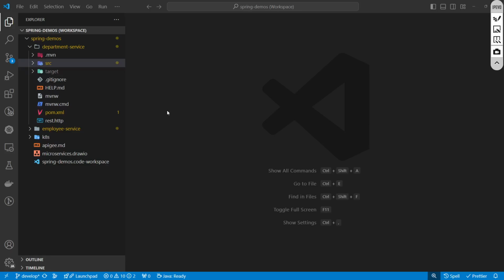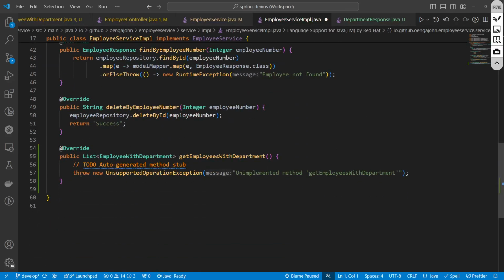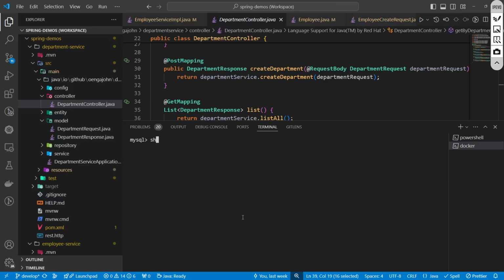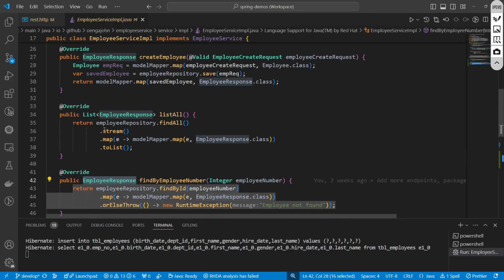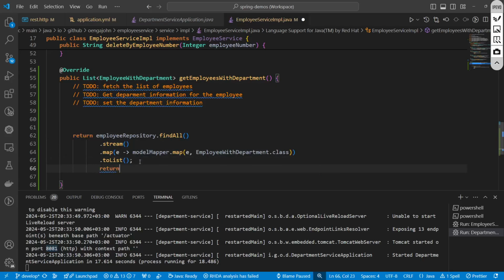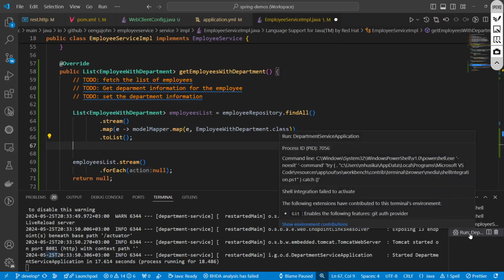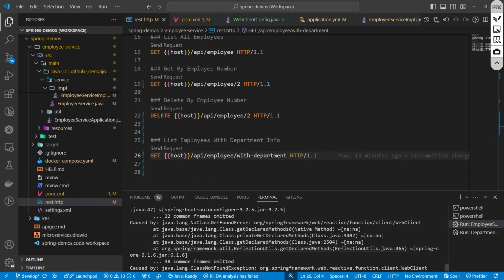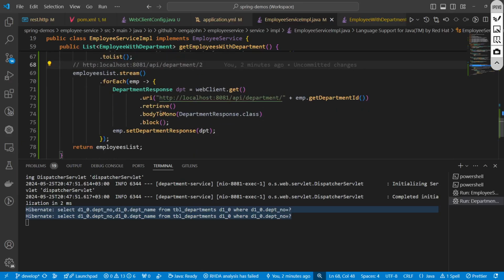Mastering Microservices with Spring Boot 3: Docker & Kubernetes | End-to-End Series (Part 22)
Welcome to Part 22 of our End-to-End series on mastering microservices with Spring Boot 3, Docker, and Kubernetes. In this episode, we focus on microservices communication using RestTemplate, WebClient, and RestClient. Join us as we demonstrate how to configure and utilize these tools to enable seamless communication between your microservices. With practical examples and best practices, this episode equips you with the knowledge to effectively implement and manage microservices communication in your architecture. Whether you're new to microservices communication or an experienced developer, this episode provides valuable insights to enhance your development and integration workflows